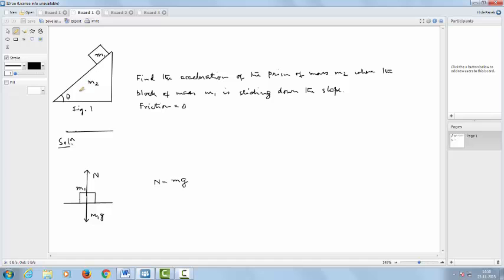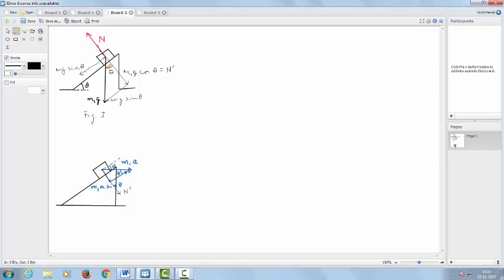irodov problem 1.81 solution: block on a prism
Prism I of mass m1 and with angle alpha rests on a horizontal surface. m2 is placed on m1. Find acceleration of the prism